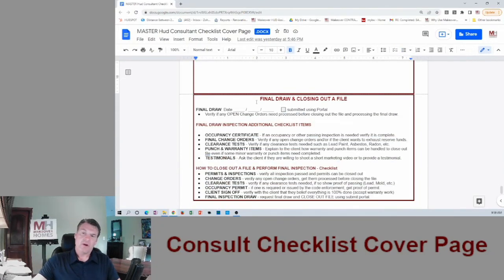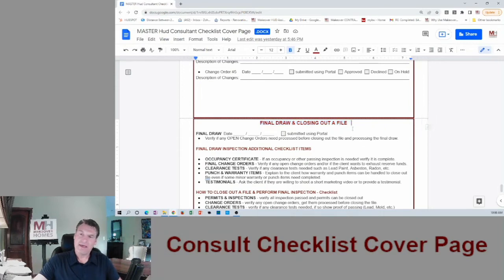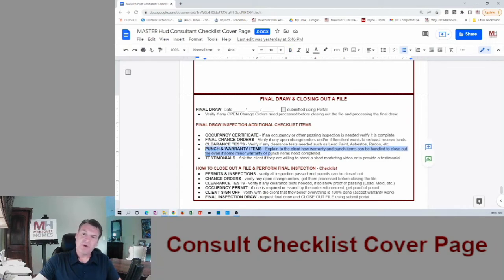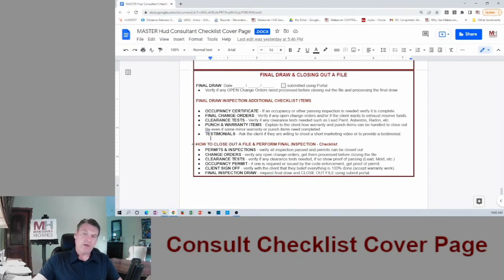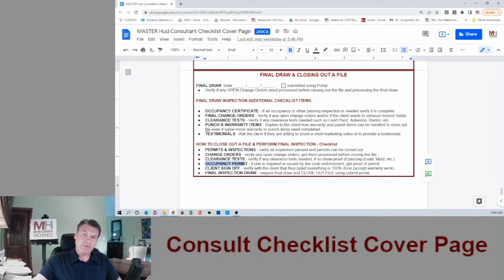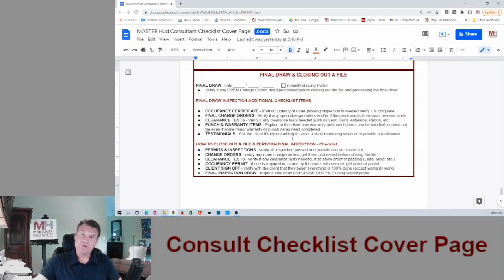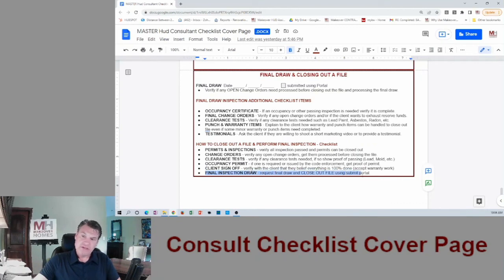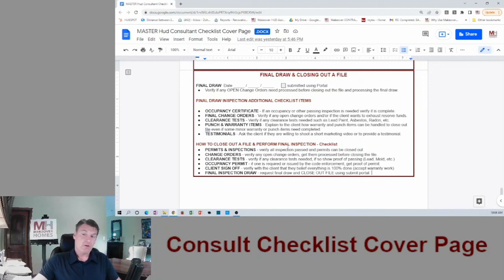HUD University - Consult Checklist - Draws: Final Draw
In this Series we will cover the Makeover HUD Consultant Checklist.  In this module we will cover the Final Draw.